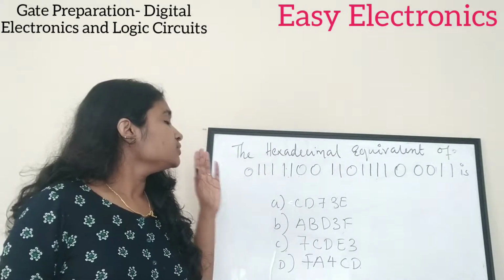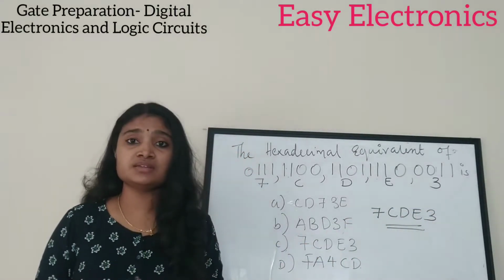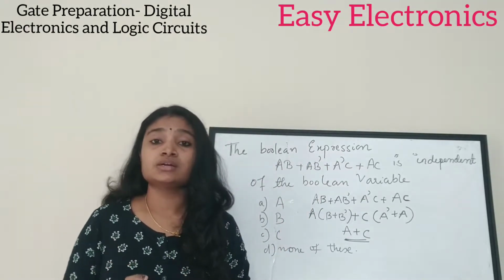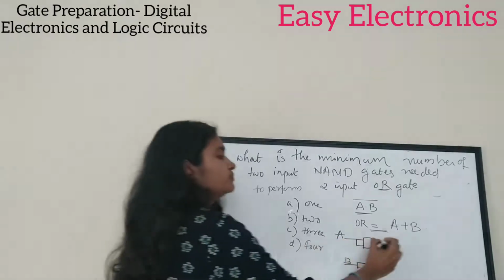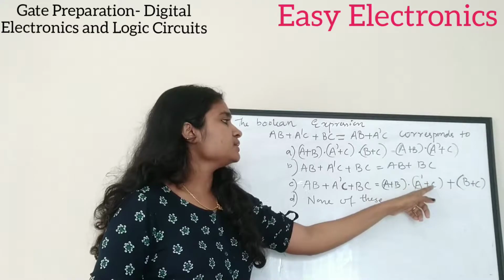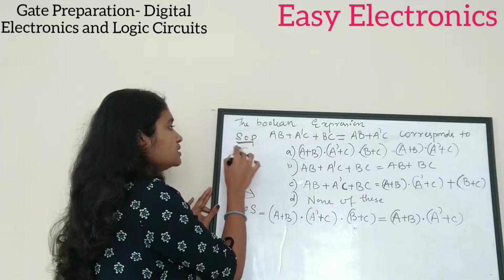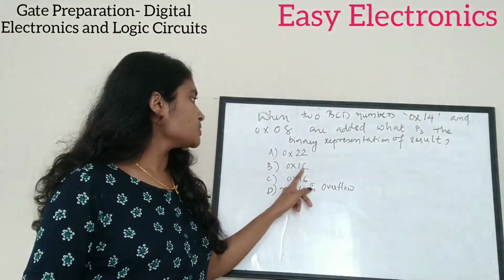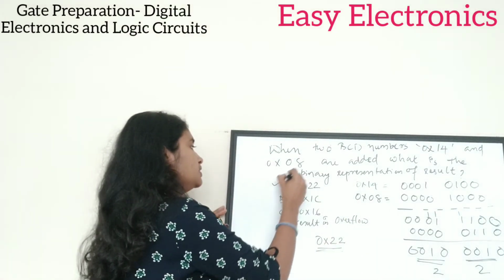Gate 2021-Solved Questions ECE - Digital Electronics part2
This video includes Solved questions of Gate exams covering the topic Digital Electronics and Logic Circuits.

Digital electronics, digital technology or digital (electronic) circuits are electronics that operate on digital signals. In contrast, analog circuits manipulate analog signals whose performance is more subject to manufacturing tolerance, signal attenuation and noise. Digital techniques are helpful because it is a lot easier to get an electronic device to switch into one of a number of known states than to accurately reproduce a continuous range of values.

Digital electronic circuits are usually made from large assemblies of logic gates

find the part1 of this video in the below link,

please share with friends and family.